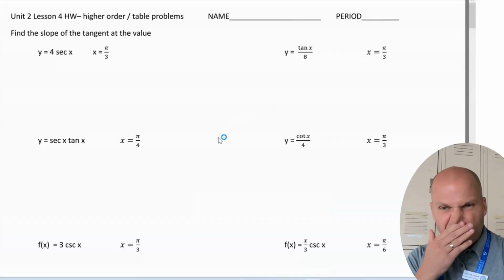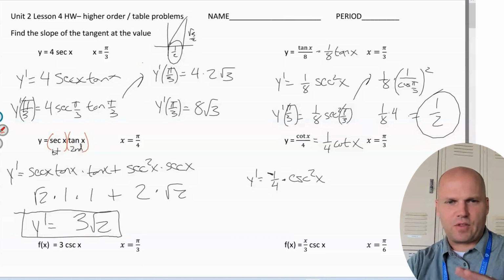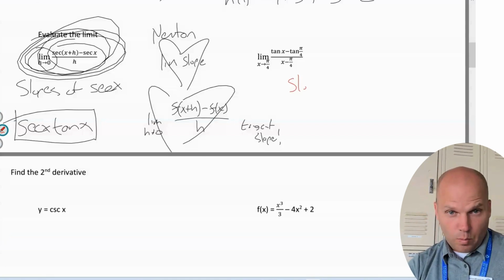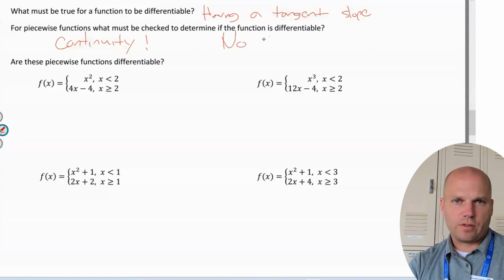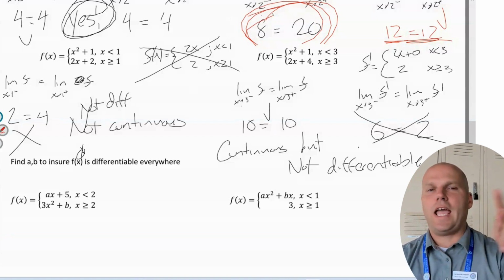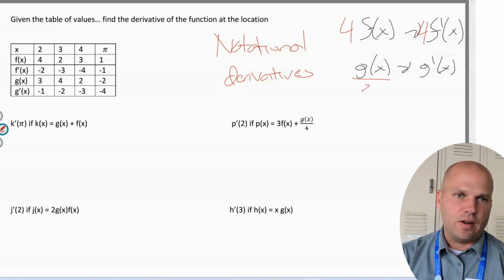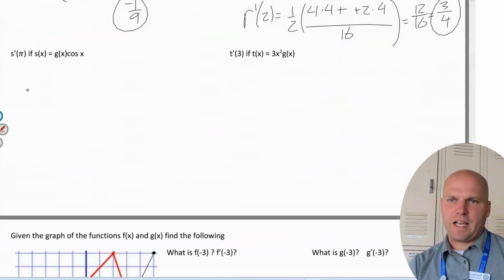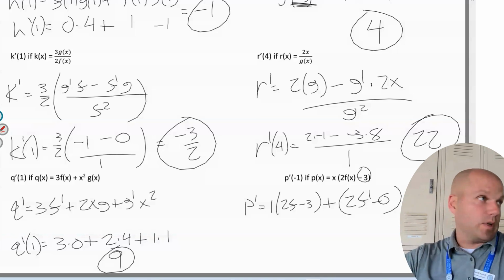AP Calc - Other Trig, Differentiability, Notational Derivatives (HW 2.4)